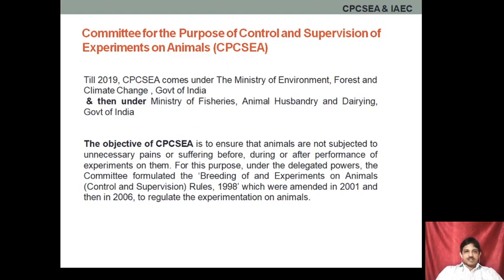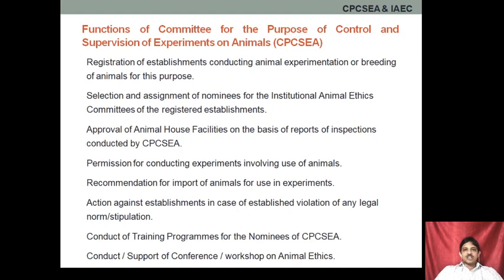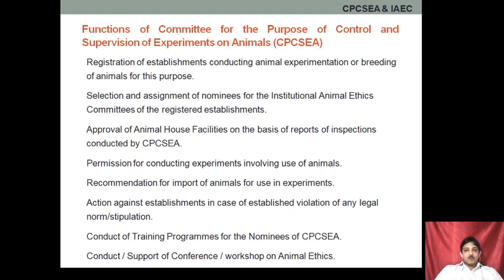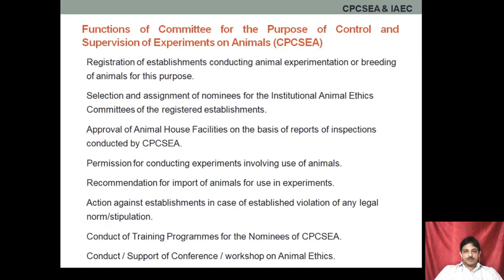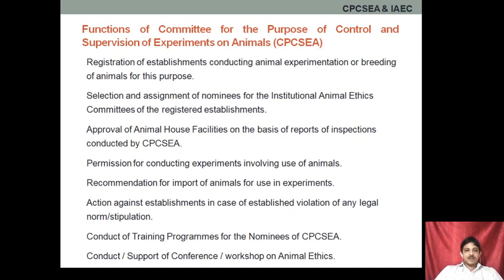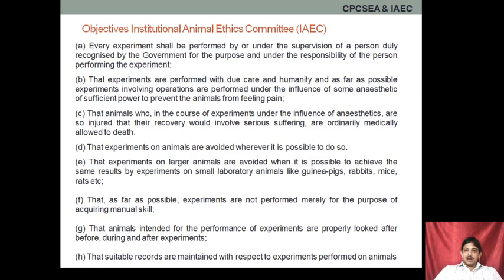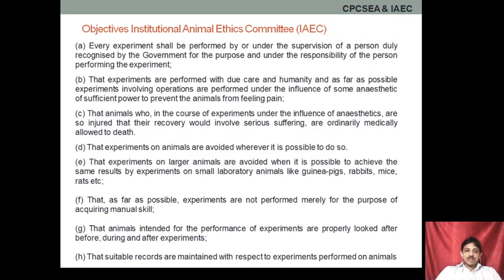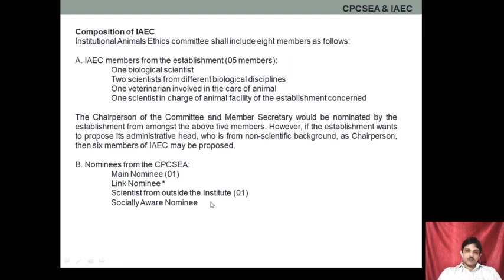CPCSEA & IAEC (Part 2)